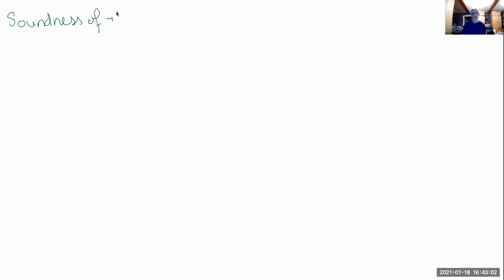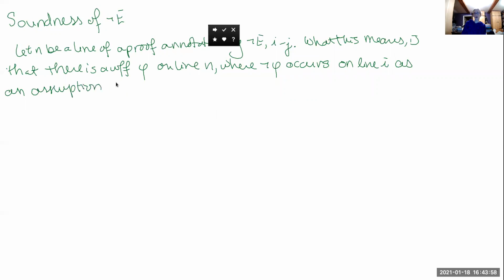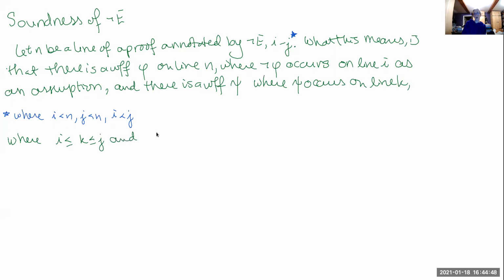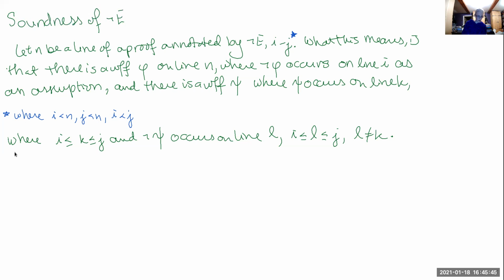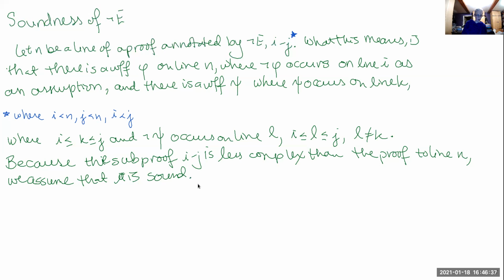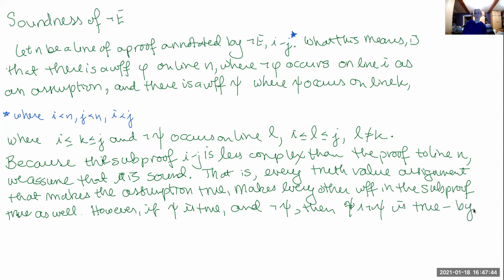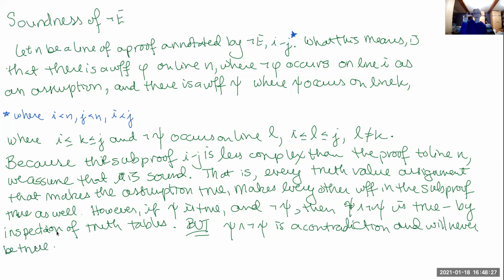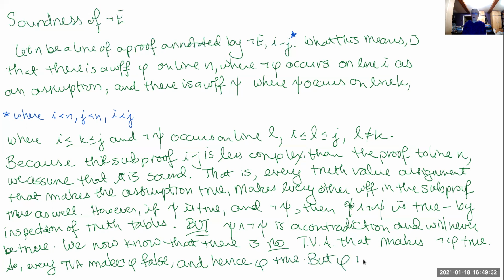What is Logic? #87: ¬E is Sound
Video #87: ¬E is Sound